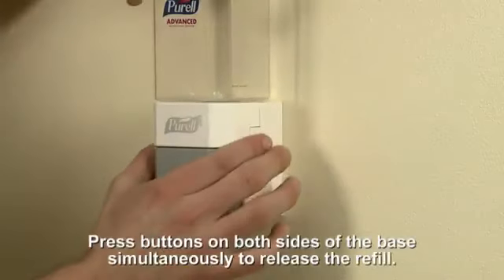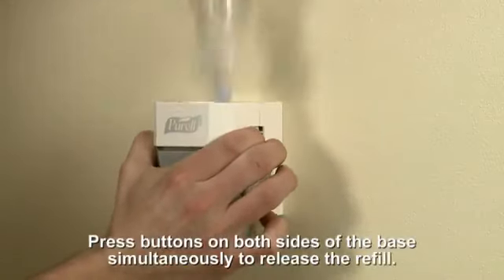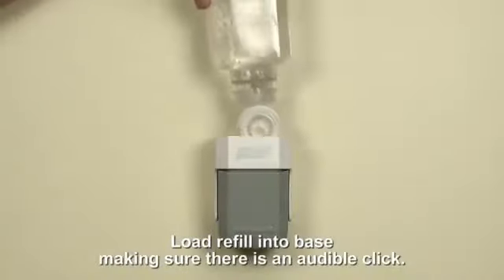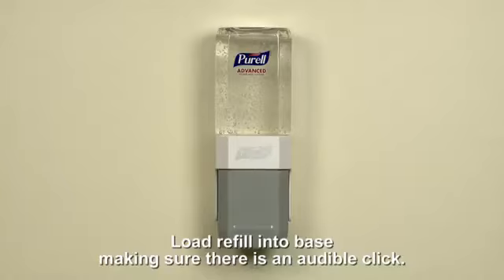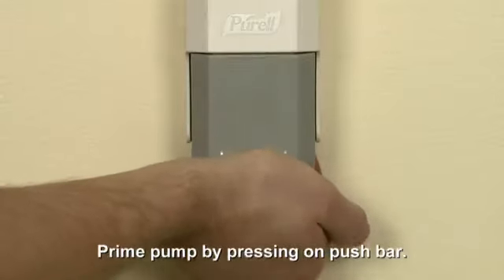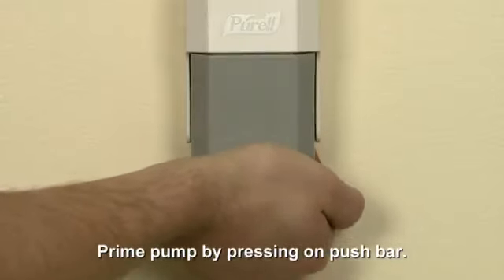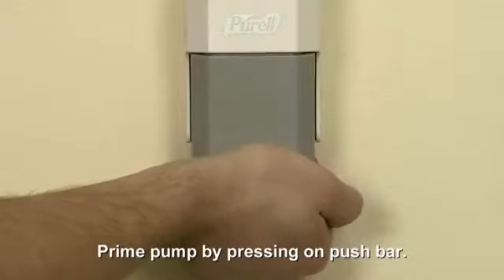PURELL ES® Everywhere System Refill Loading